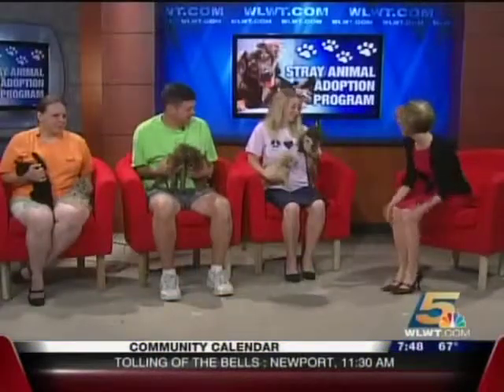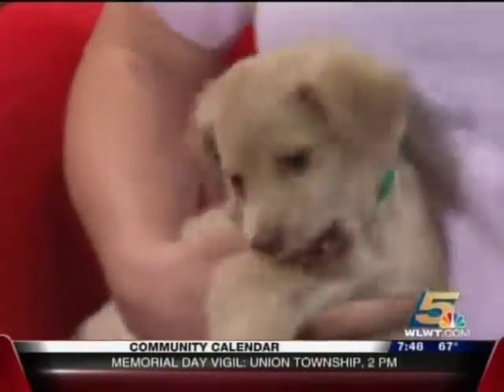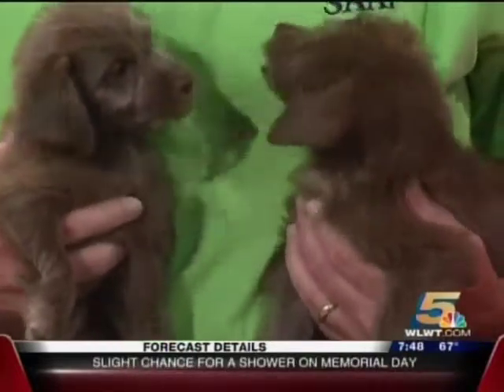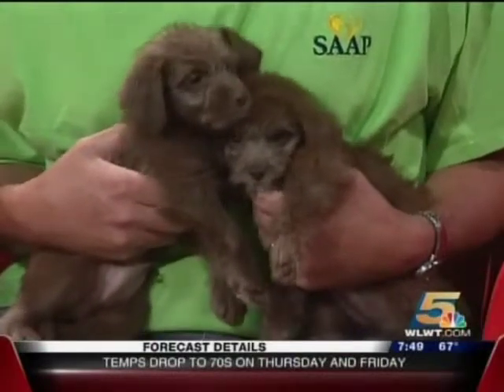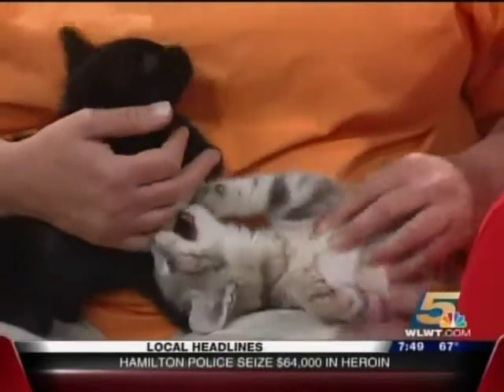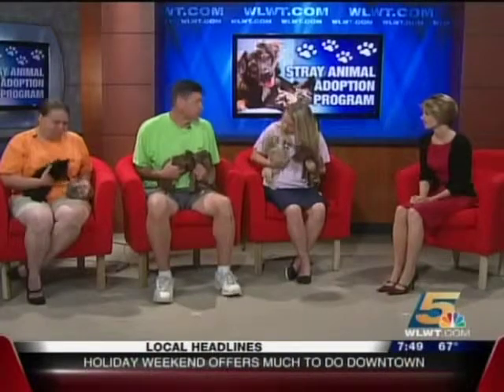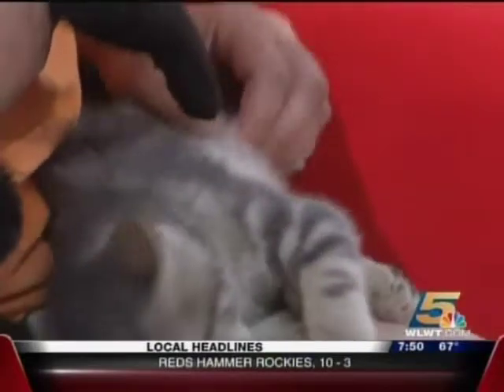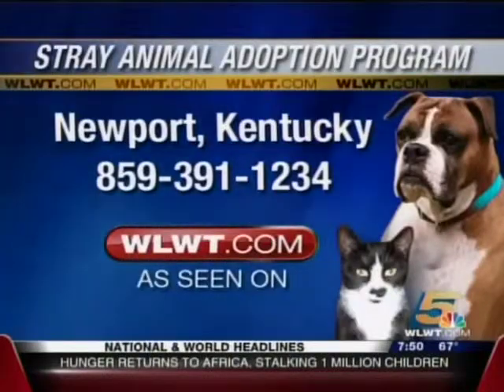SAAP CH5 May 27, 2012.mp4